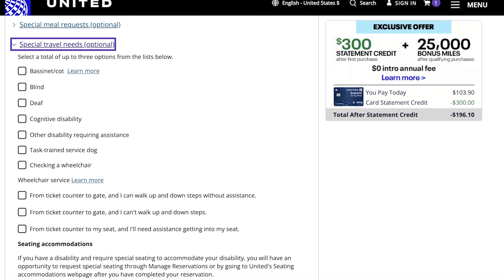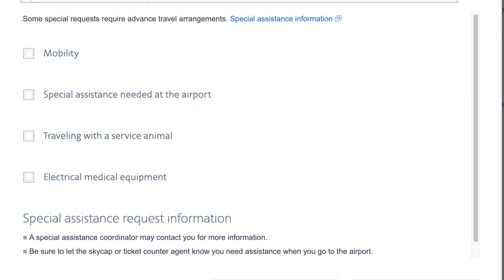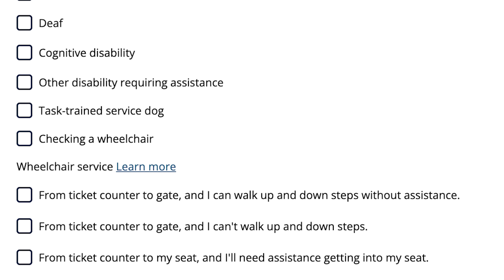Travel Talk: How To Request Special Services When Flying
In this episode, I talk about how to request special services for your next trip.